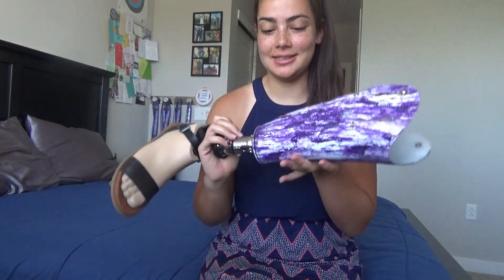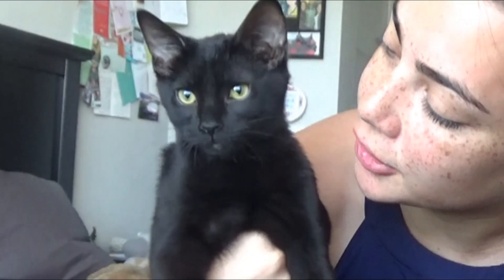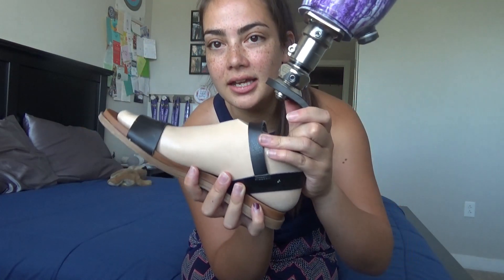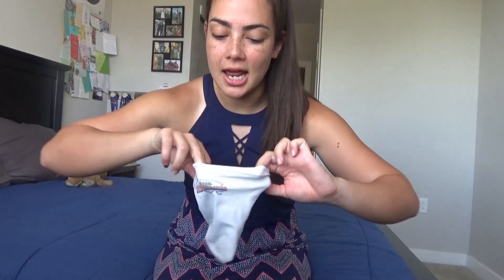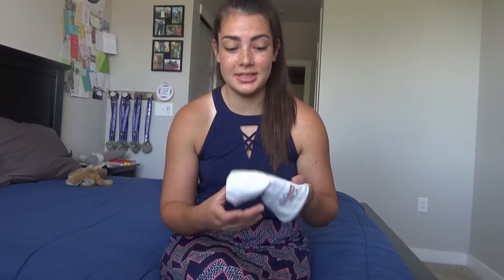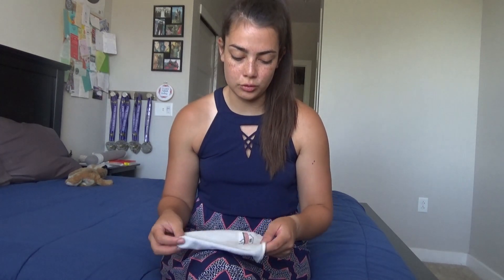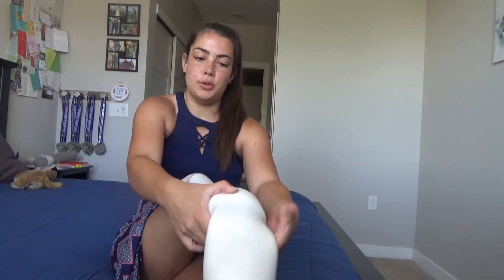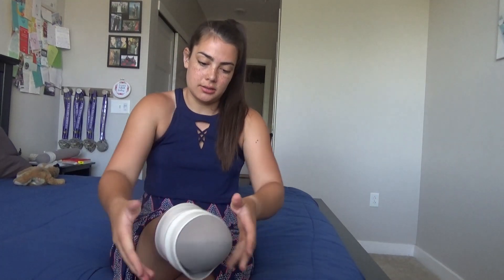The UNDERLINER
Hey all you fellow amputees! Do you have problems sweating in the heat and doing activities? Well this is the video for you!

I explain to you what the Underliner is, what it does, and how it works (to the best of my ability).

If you have any other questions, I can try my best to answer them!